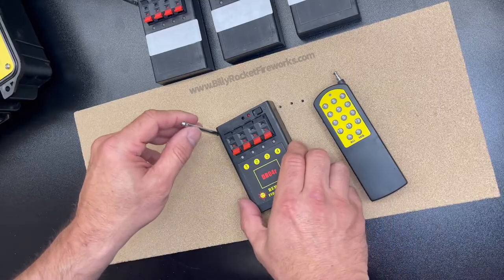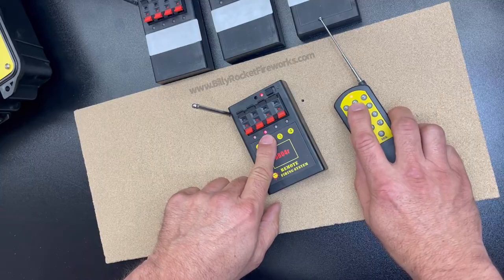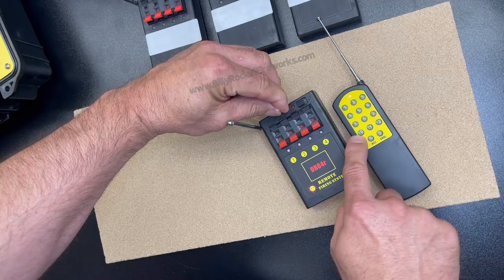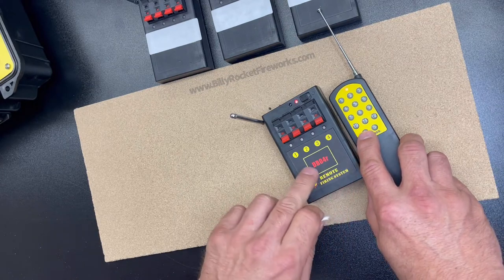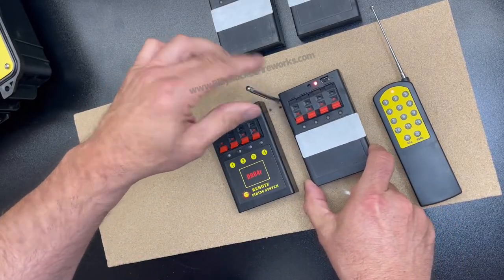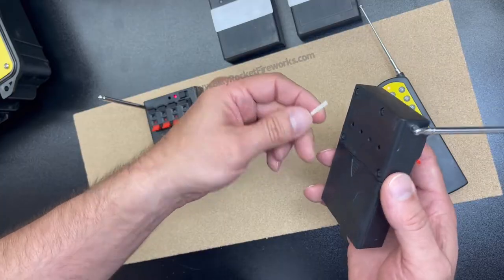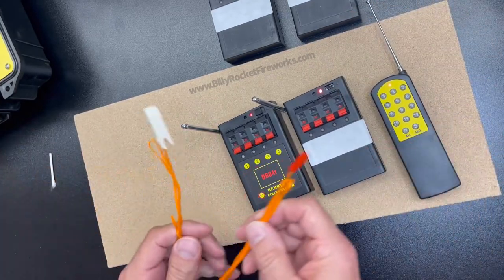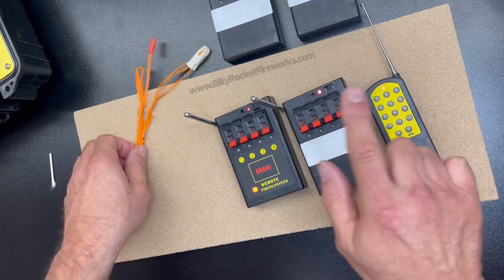How To Use Starter Wireless Firing System for Fireworks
How To Use Starter Electronic Firing System with Fireworks

Bill from Billy Rocket Fireworks goes over the basics of the Electronic Firing System that we carry in our store. Perfect for your next backyard firework display. Please see our other videos on how to use the different types of igniters as well as our larger electronic firing system panel (1200 cues!).